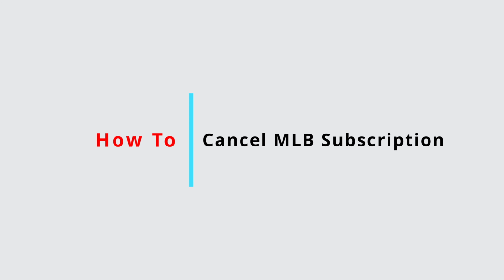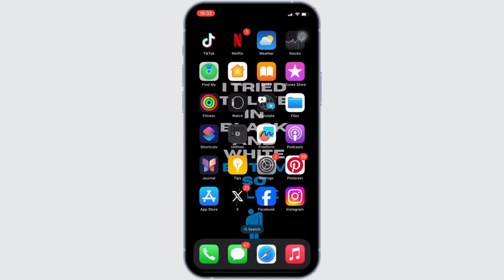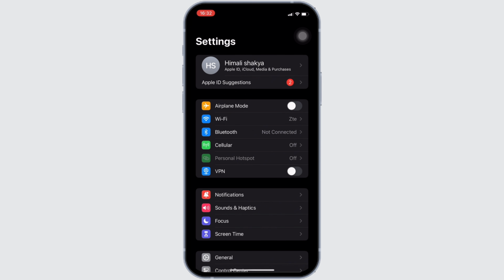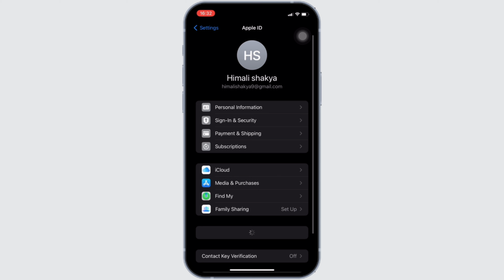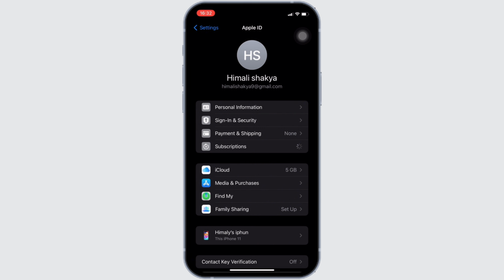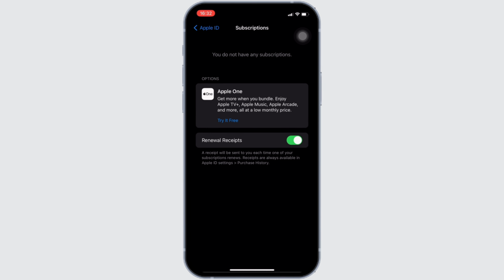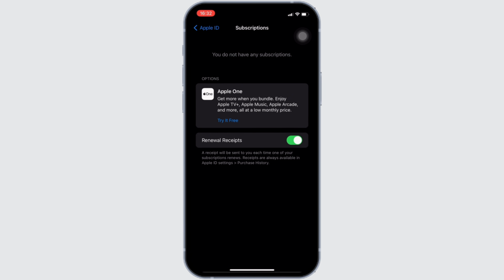How to Cancel MLB Subscription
How to Cancel MLB Subscription | Easy Unsubscribe Guide | 2024

Looking to cancel your MLB.TV or MLB app subscription? This video will guide you through the process of unsubscribing from MLB services, ensuring you can manage your subscriptions effectively whether you're subscribed directly through MLB or via a third-party provider.

Timestamps:
0:00 - Introduction
0:05 - Steps to cancel MLB subscription

Key points covered in the video:

Navigating to the MLB website or accessing the MLB app.
Logging into your MLB account.
Going to the 'Account' or 'Subscription' section.
Selecting 'Manage Subscriptions' or finding the subscription details.
Choosing 'Cancel Subscription' and following the prompts to ensure your subscription is canceled.
Understanding the implications of cancellation, such as access to content until the end of the current billing period.
Additional tips on checking for any prorated refunds or final charges.

Follow these steps to successfully cancel your MLB subscription, whether you're ending your seasonal viewing or managing your digital spending.